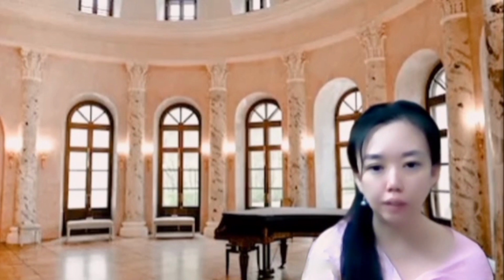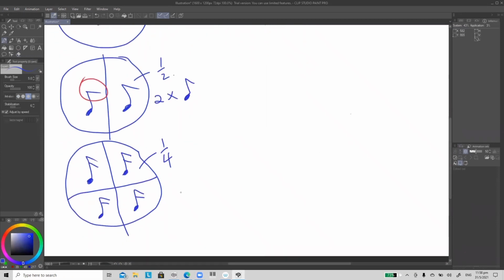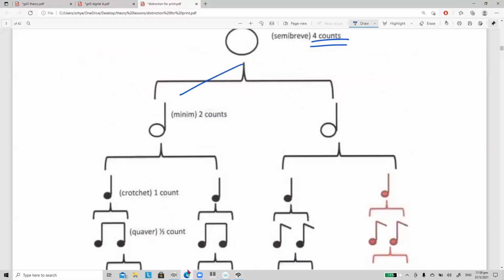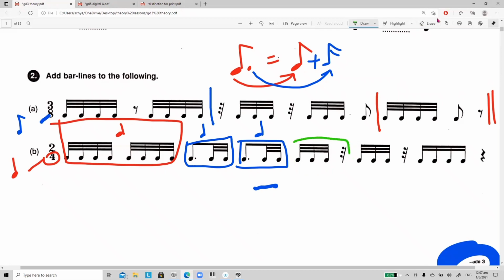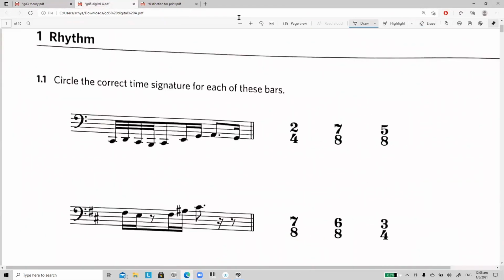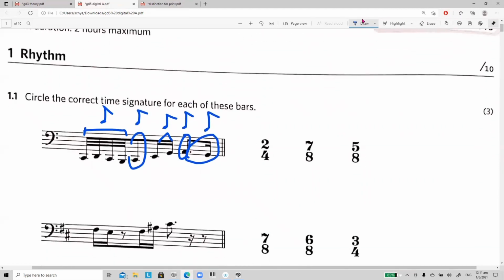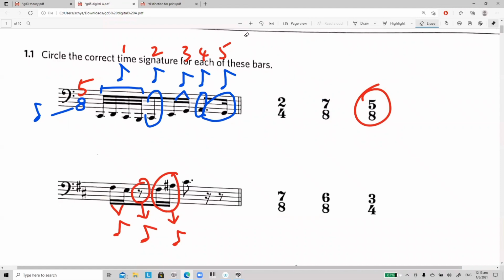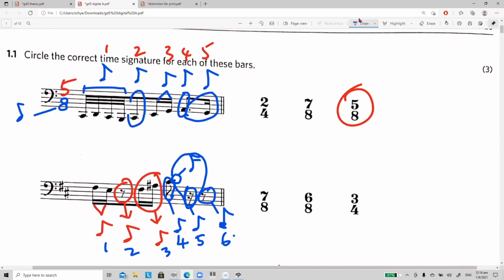How Do We Conduct Music Theory Crash Course?| 1 Year Grades 1-5 or 6-8.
Our digital music theory crash course is suitable for students who are unable to travel and like to have lessons at the comfort of their own home. We also provide free worksheets and handouts crafted by teacher Jenny that shares the short cut method to complete grades 1 to 8 within the shortest period of time.

Our special teaching materials are published every year and edited according to latest digital music theory exam syllabus. It has proven to help many students to pass their exams with flying colors.

We hope the useful tips I share in this video can help you achieve good results.